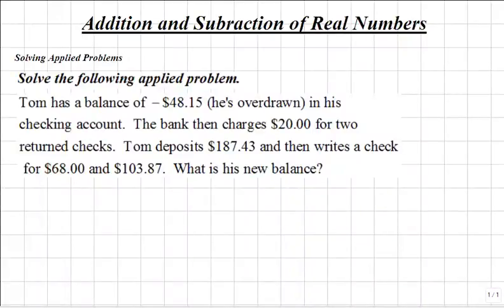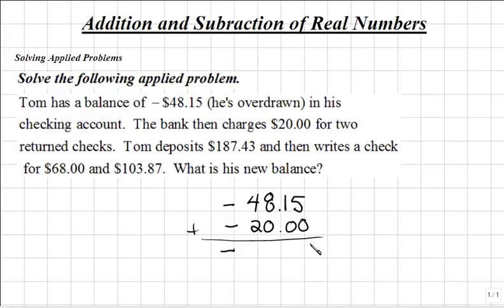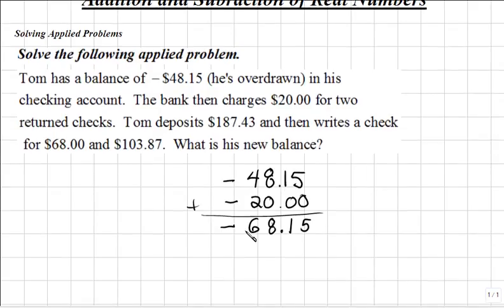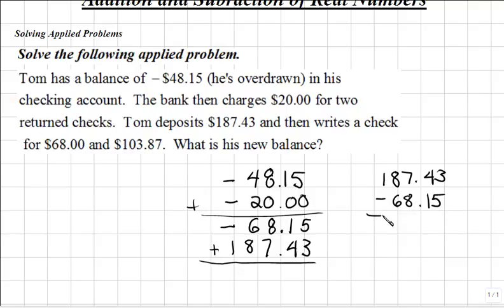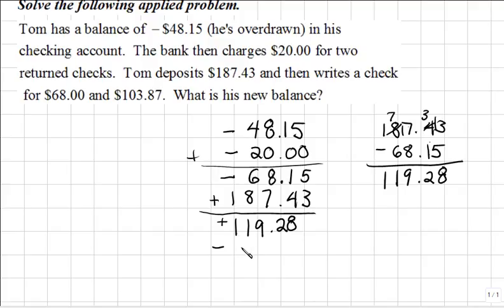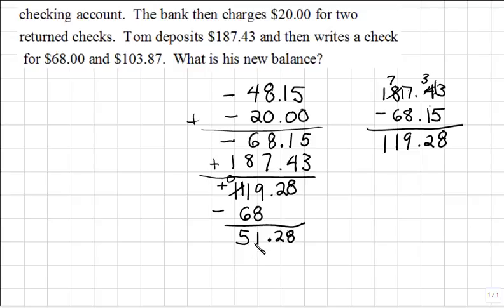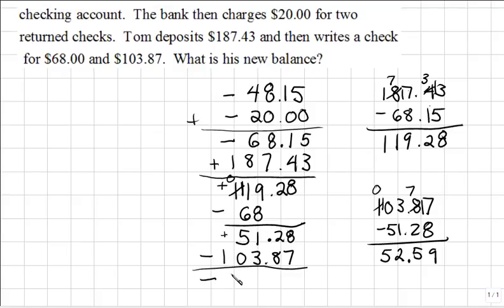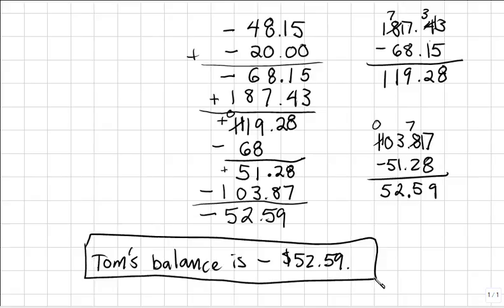Elementary Algebra - Solving Applied Problems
These problems in Elementary Algebra shows how to solve applied problems using positive and negative signed numbers.